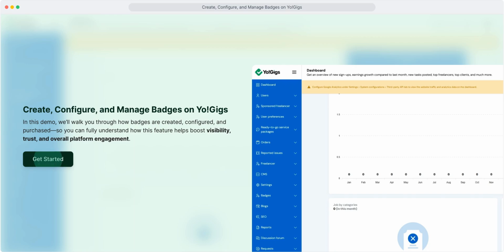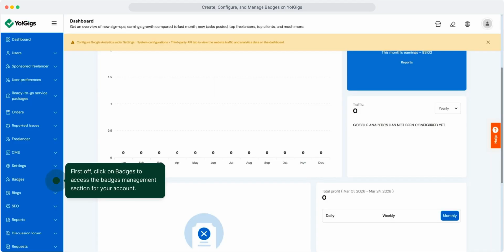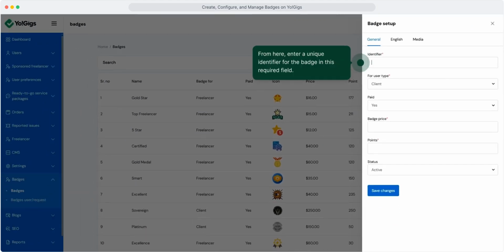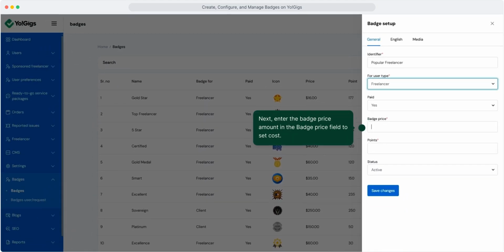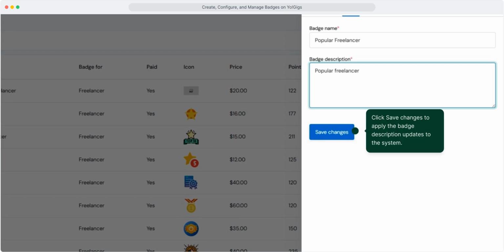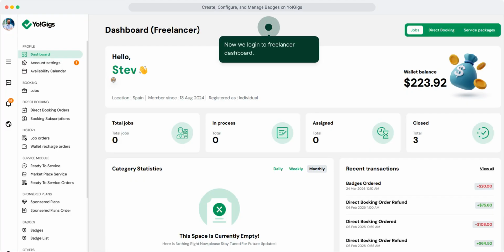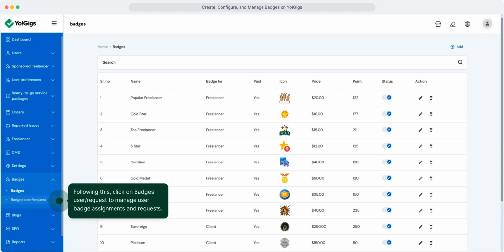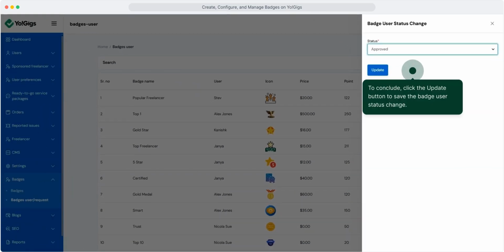Yo!Gigs Badges Feature Tutorial | How to Create, Manage & Buy Badges in Platforms Built with Yo!Gigs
Learn how to use the Yo!Gigs Badges Feature to enhance profile credibility and visibility. In this demo, we show how admins can create and manage badges, and how freelancers can purchase badges to make their profiles more professional and attractive.
Discover how badges help build trust, improve engagement, and give freelancers an edge in the marketplace.

Watch the complete step-by-step guide to understand badge creation, configuration, and purchase process on Yo!Gigs.